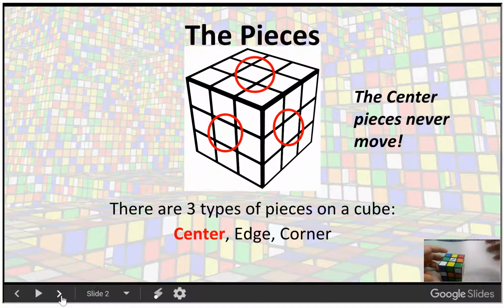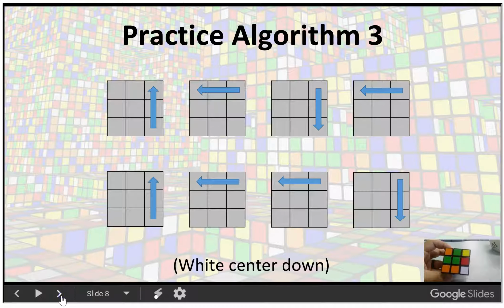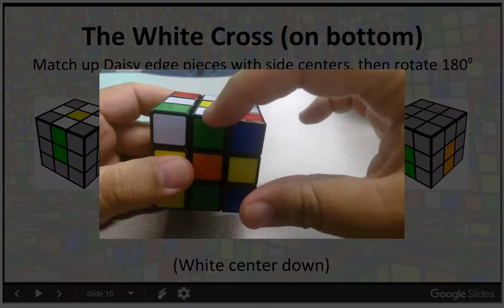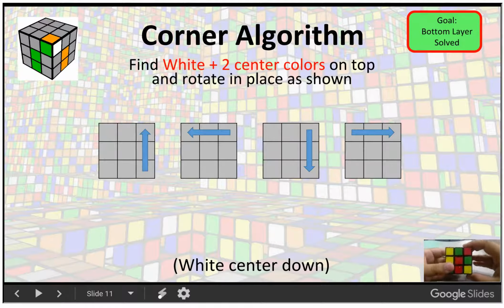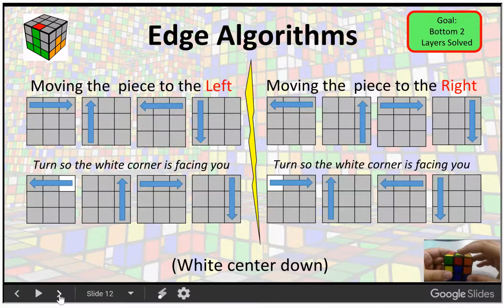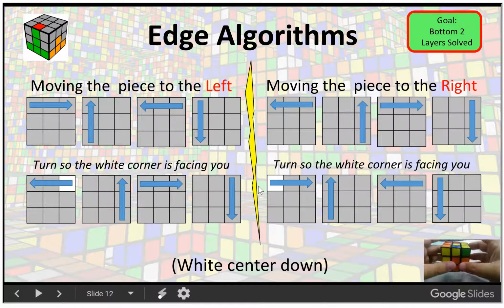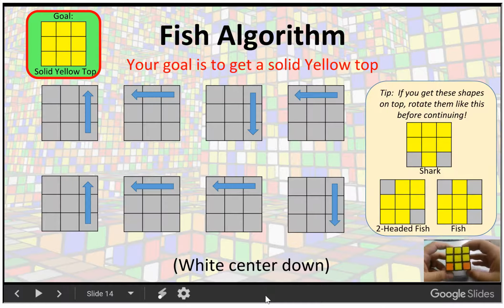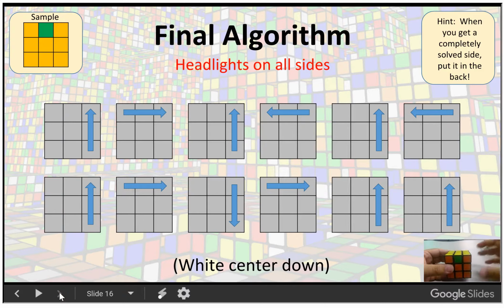Solving The Cube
Here is the link to the Google Slides presentation on my